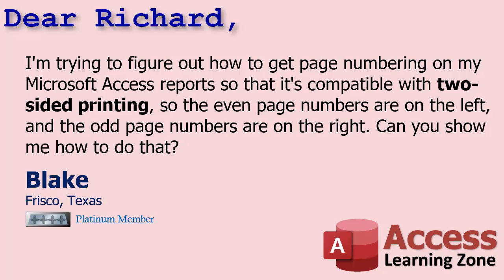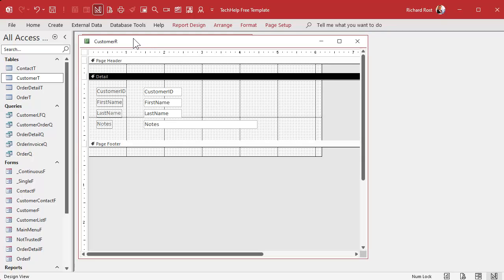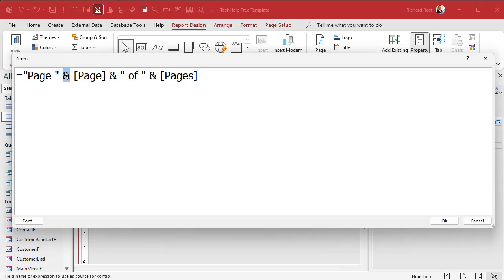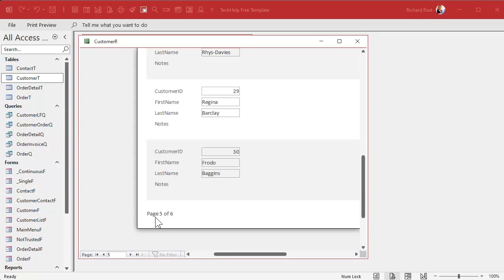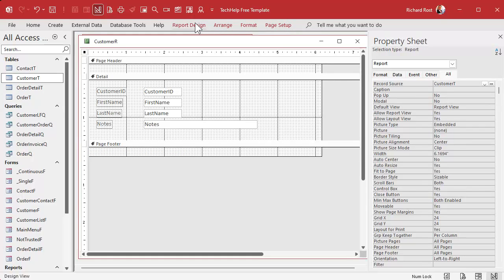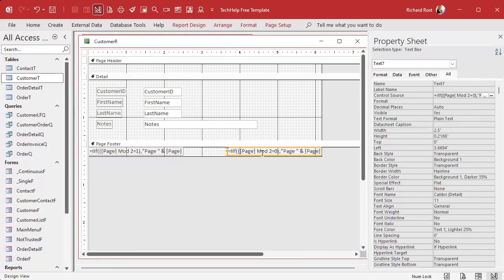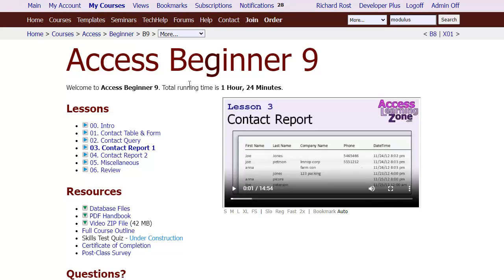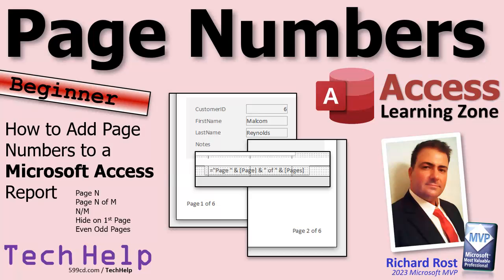Everything You Want to Know About Page Numbering in Microsoft Access Reports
In this Microsoft Access tutorial, I'm going to teach you how to add page numbers to a report. We'll learn the basic "Page N", then "Page N of M", then I'll show you how to modify that so it's just "N/M". Then we'll learn how to hide the page numbering on the first page, which is good for a report header page, and I'll show you how to format it for double-sided printing where the odd pages are on the left and the even pages are on the right.

Blake from Frisco, Texas (a Platinum Member) asks: I'm trying to figure out how to get page numbering on my Microsoft Access reports so that it's compatible with two-sided printing, so the even page numbers are on the left, and the odd page numbers are on the right. Can you show me how to do that?